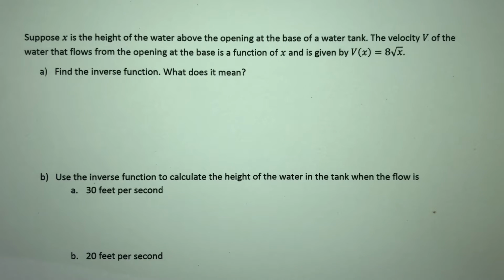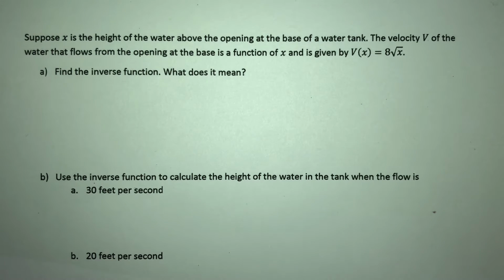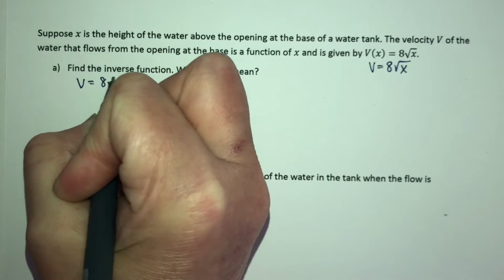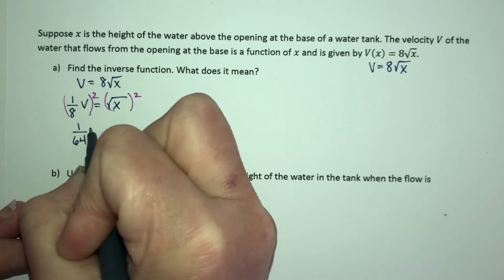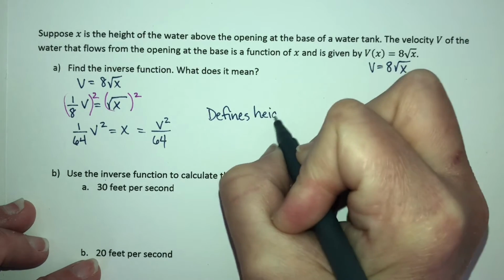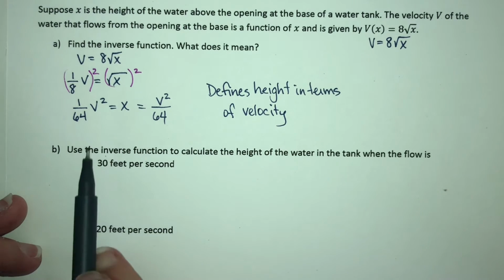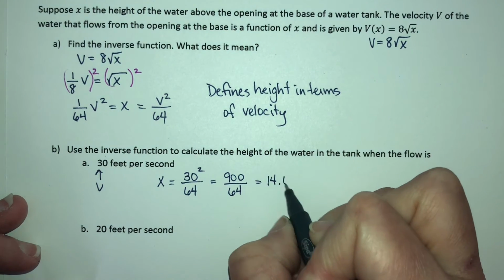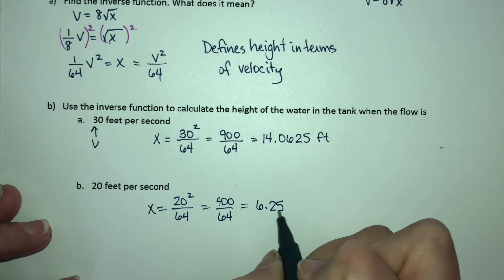(2412) Section 1.7 Inverse Functions 5/5